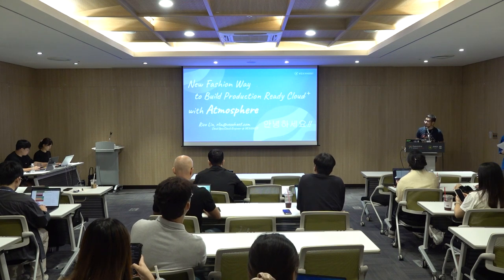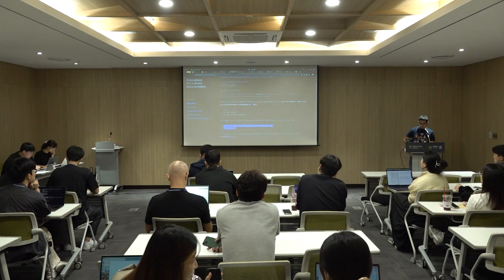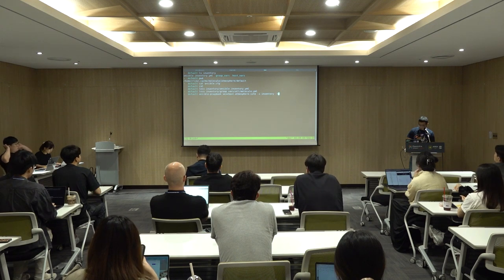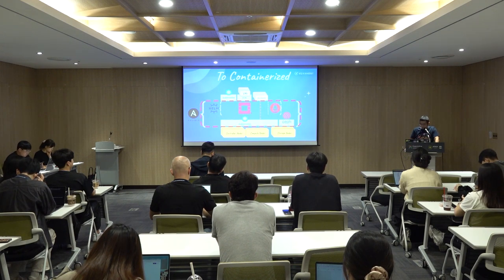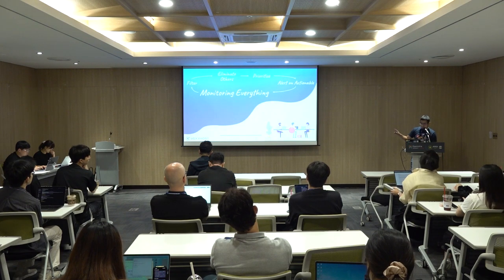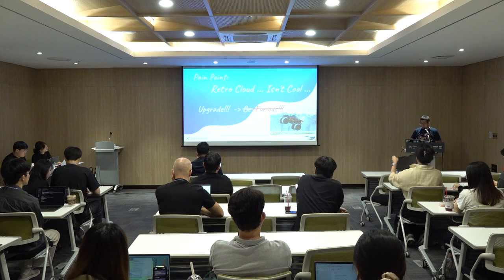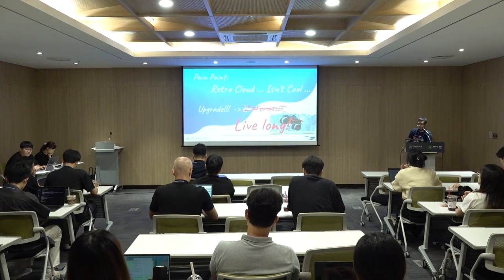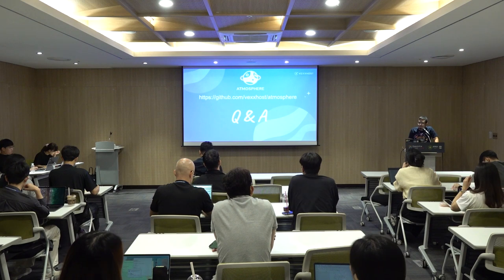New fashion way to build production ready cloud with Atmosphere.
This talk introduces an open source project called Atmosphere. It builds for new fashion ways to deployment, monitoring, and testing with your K8s, OpenStack, Ceph clouds. Also demonstrate in detail how you can use Atmosphere on your own cloud environment and developing on it.

Speaker:
- Rico Lin